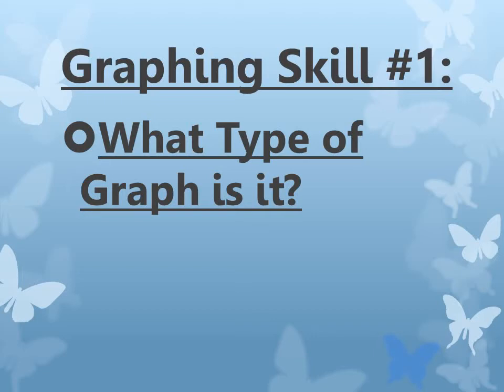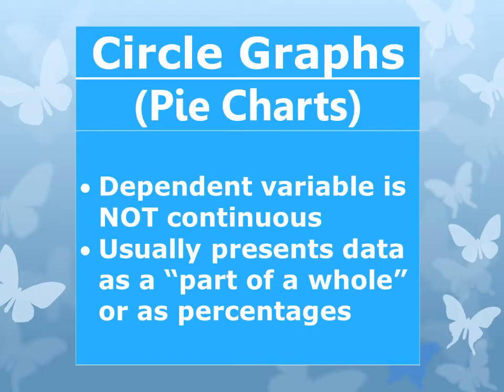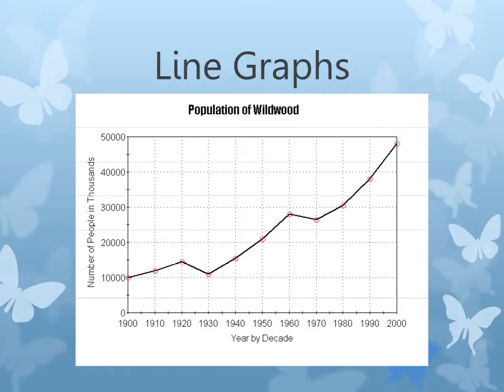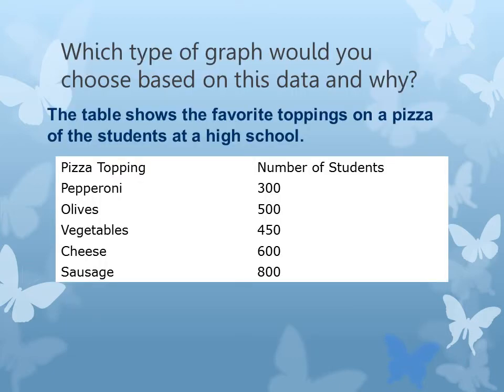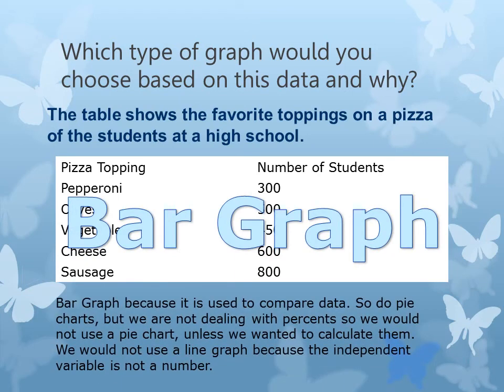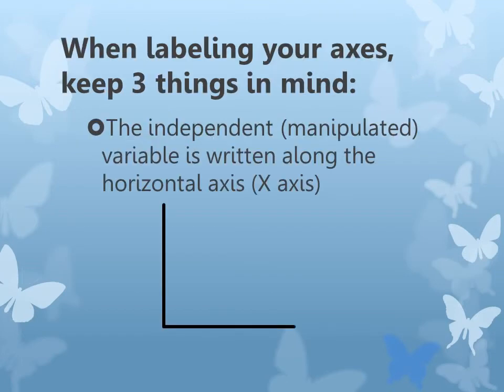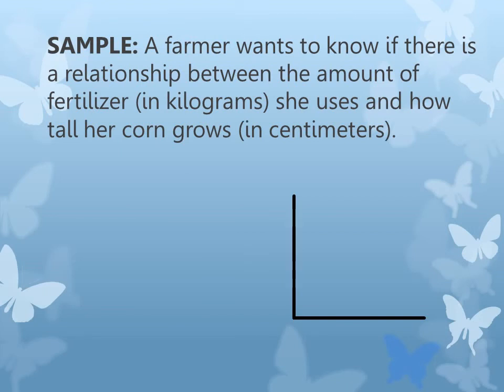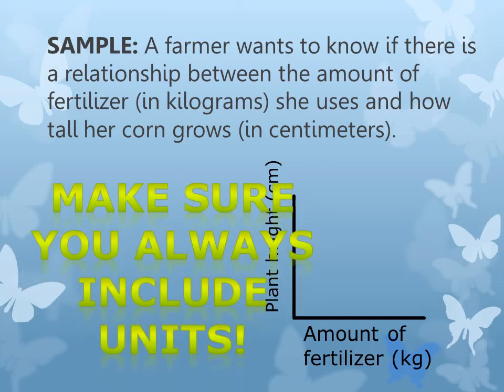graphing video 1